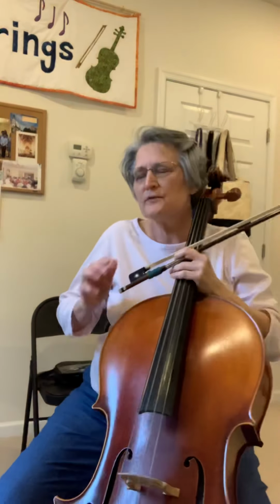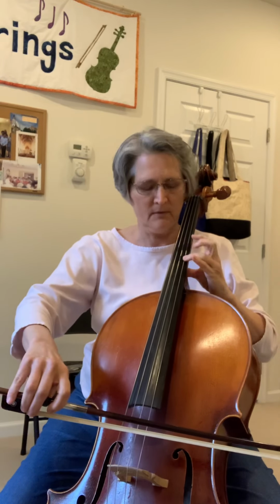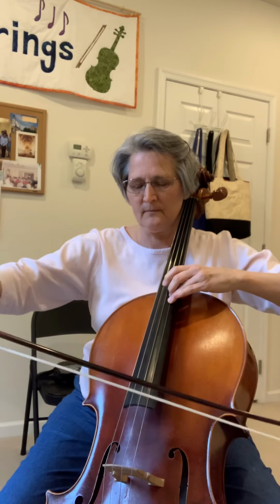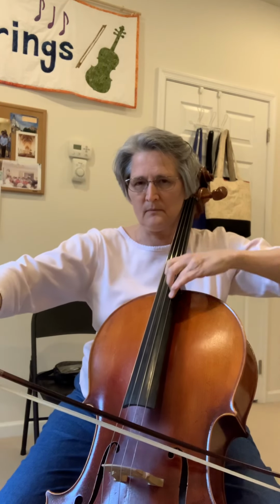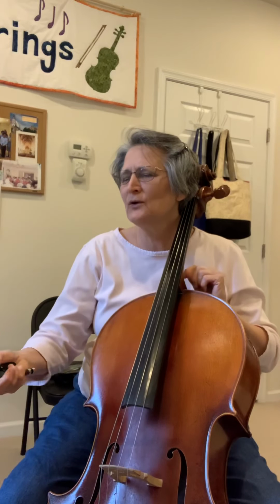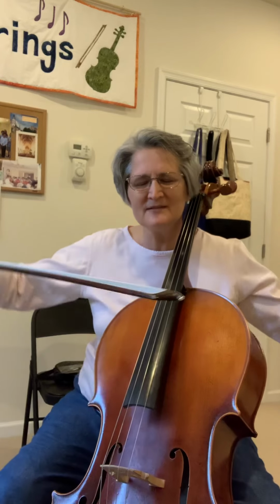Spanish Serenade cello Position Pieces volume 2